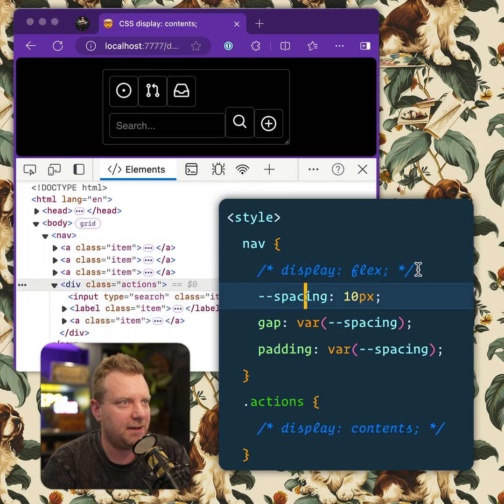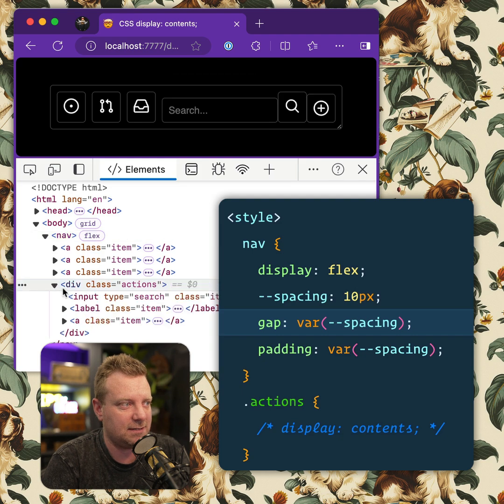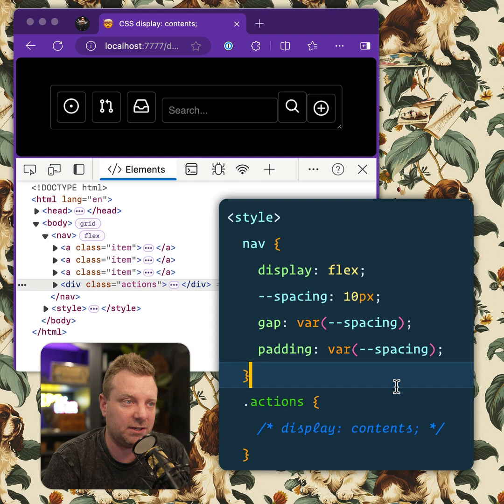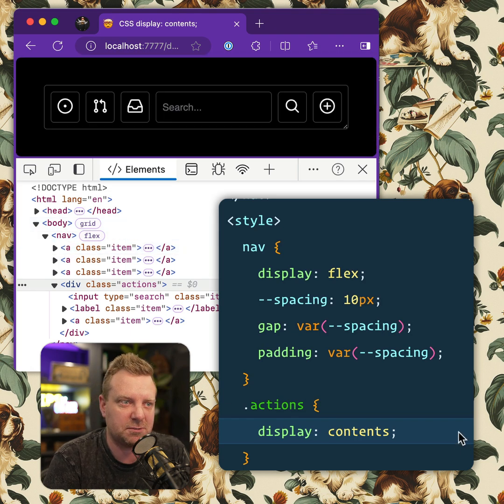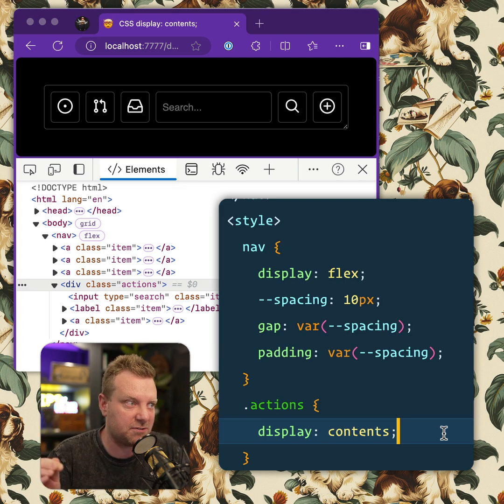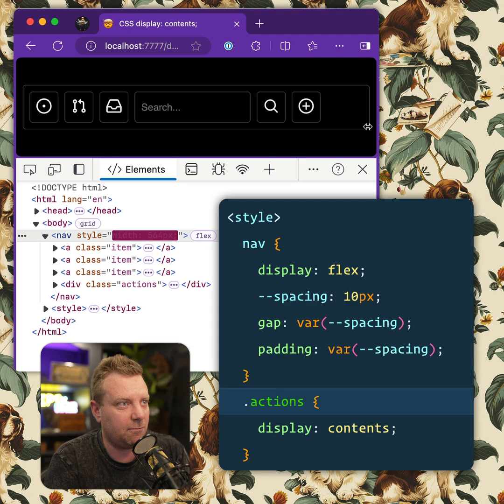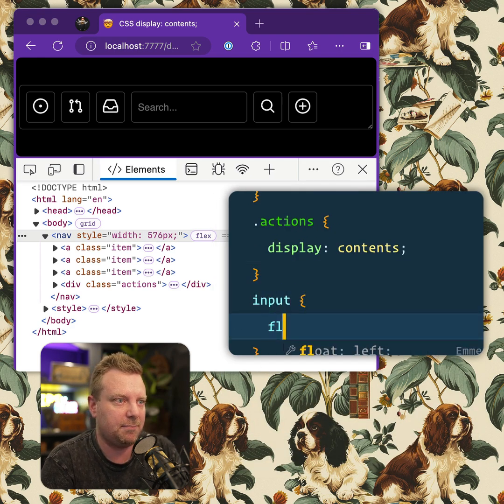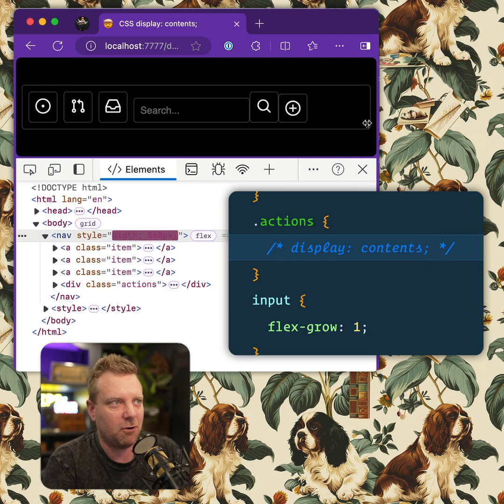How did I not know about this CSS Grid + Flexbox helper sooner?!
How am I just finding out about display: contents; Suuuuper handy for CSS Flexbox + Grid where the children aren't direct descendants.

Important to note for accessibility, use only on wrappers, not h1 → h6, table, button and ol ul lists